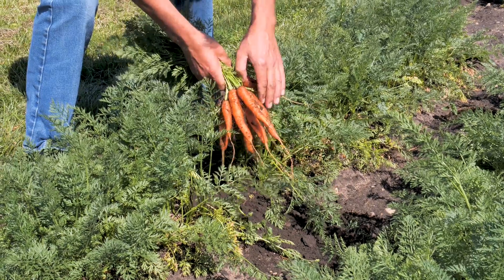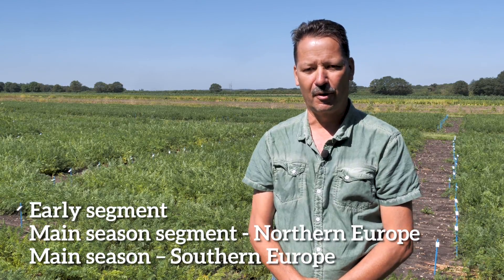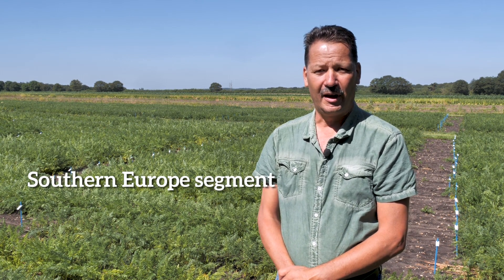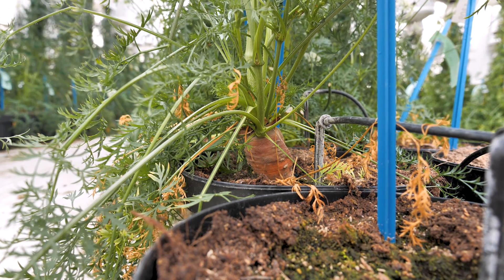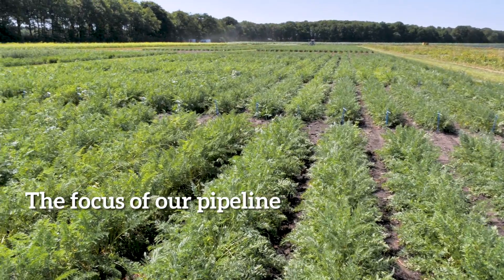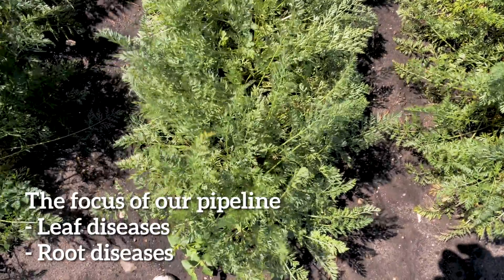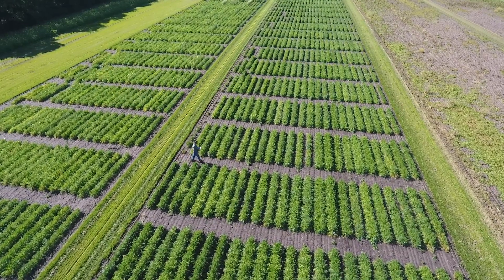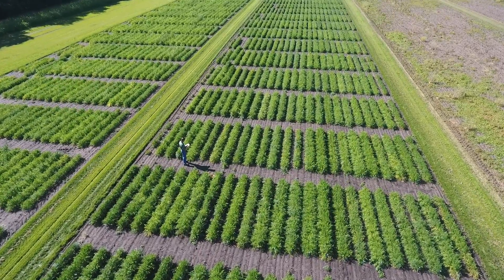Seminis - Story about our Carrot range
The Seminis carrot range story by Wieger van Maldegem, Seminis carrot breeder.

Het verhaal over de wortel portfolio van Seminis door Wieger van Maldegem, Seminis wortel veredelaar.